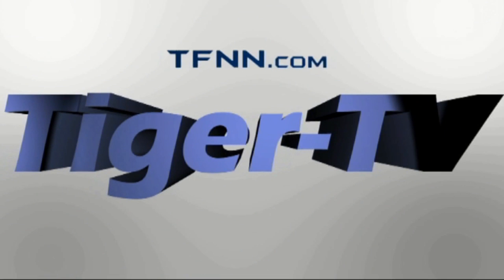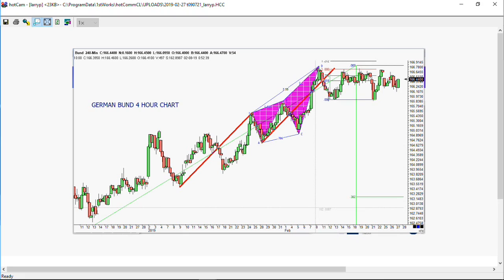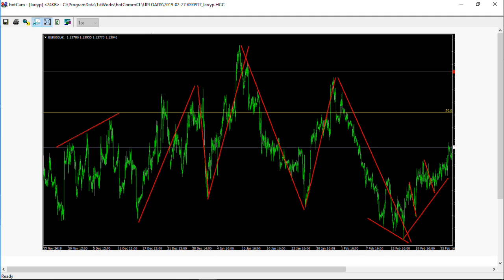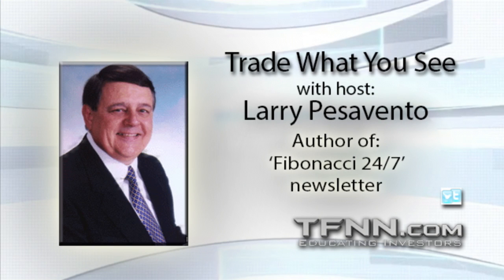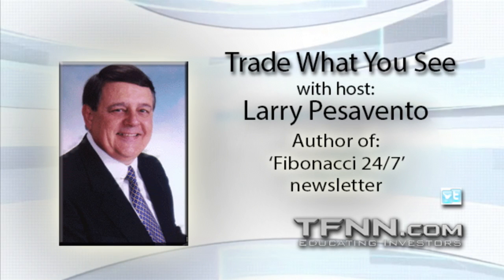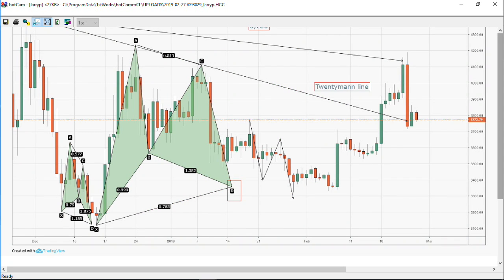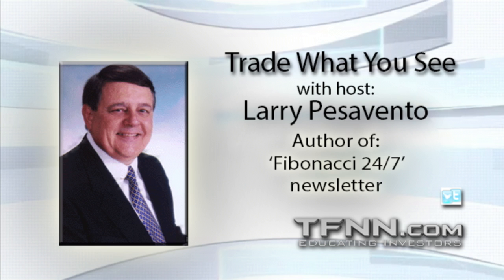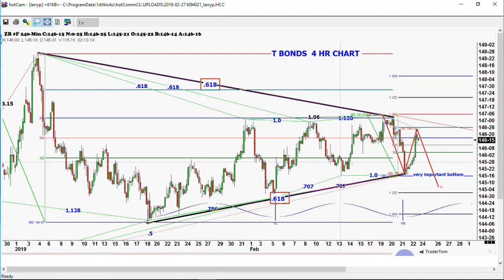February 27th Trade What You See with Larry Pesavento on TFNN - 2019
What You See, Monday through Friday at 9 am ET, as Larry Pesavento explains Gartley's, Bradley Models and Fibonacci for chart analysis.